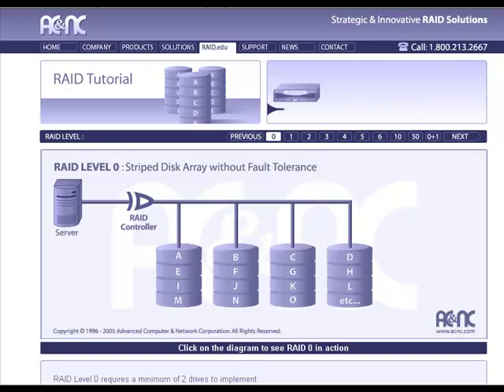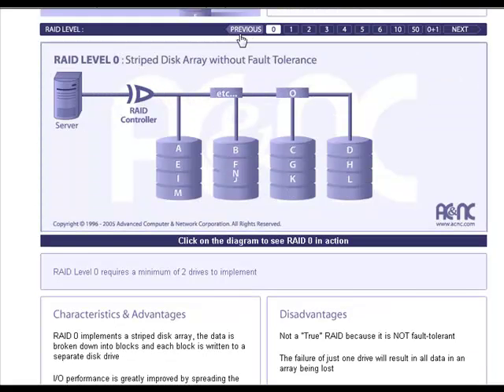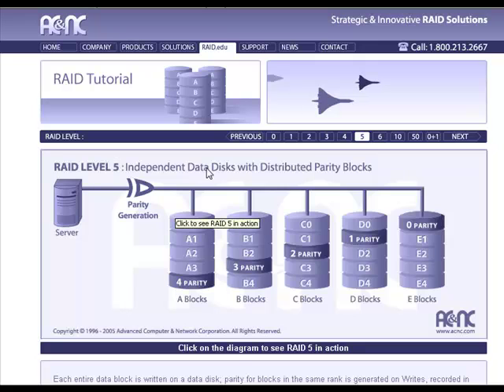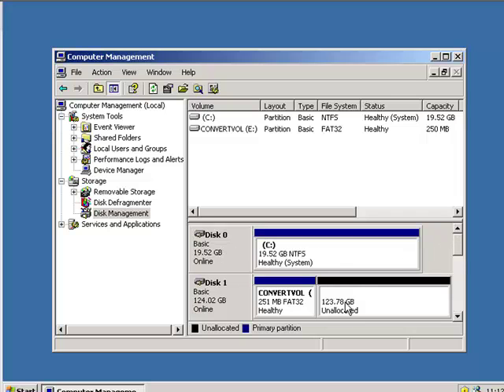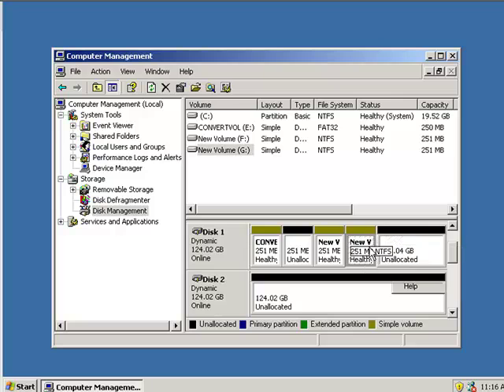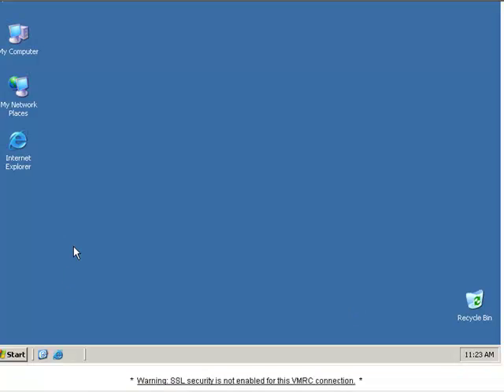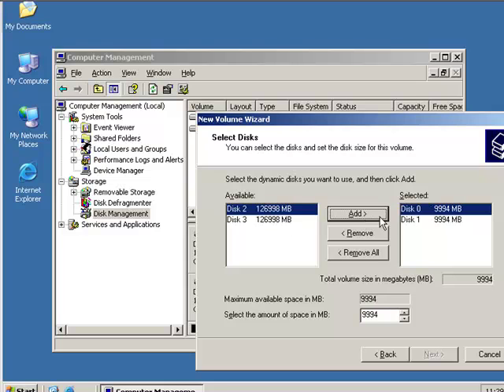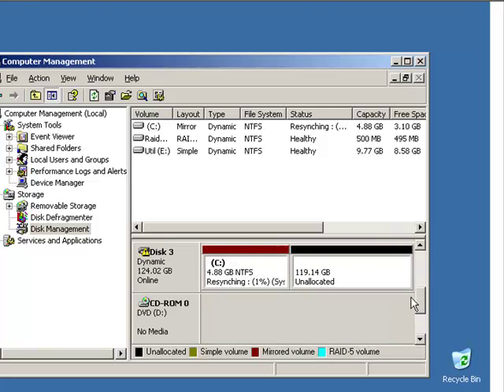Disk Management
Managing Windows Disks